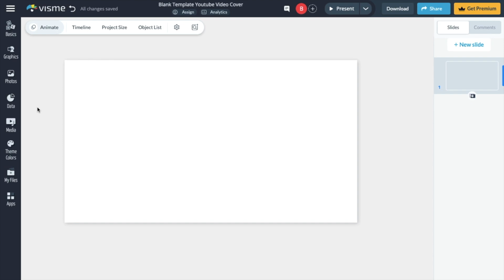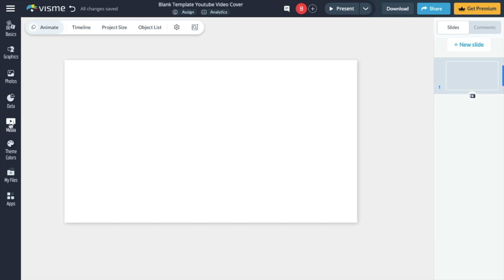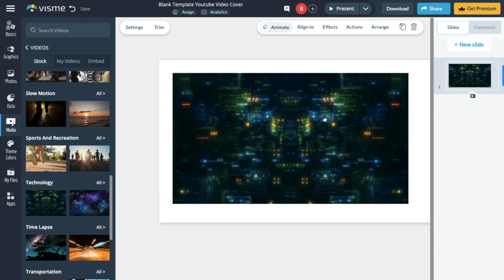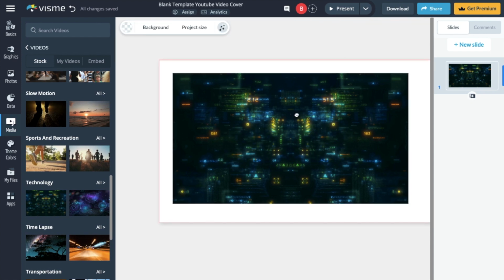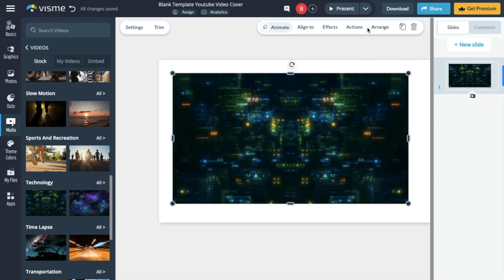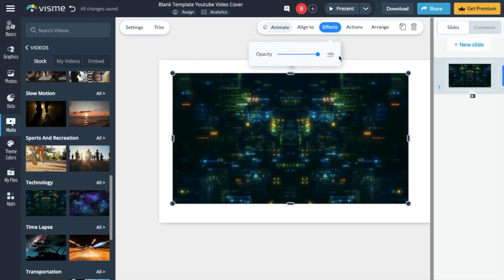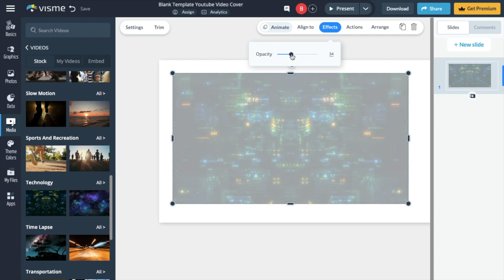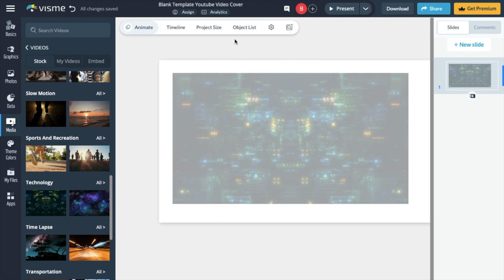How To Edit Video Opacity On Visme | Step By Step Guide - Visme Tutorial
Discover the versatility of video editing in Visme by mastering the adjustment of video opacity with our comprehensive tutorial. Ideal for designers, marketers, and educators, this guide enables you to blend videos seamlessly into your presentations, infographics, or marketing materials. Learn how to use Visme's intuitive tools to modify video opacity, creating translucent effects, layering visuals, or setting the right mood for your content. Whether it’s for aesthetic layering, narrative emphasis, or visual consistency, this step-by-step tutorial simplifies video opacity editing, enhancing the sophistication and creativity of your Visme projects.